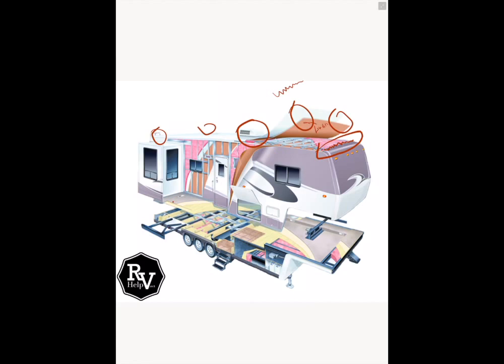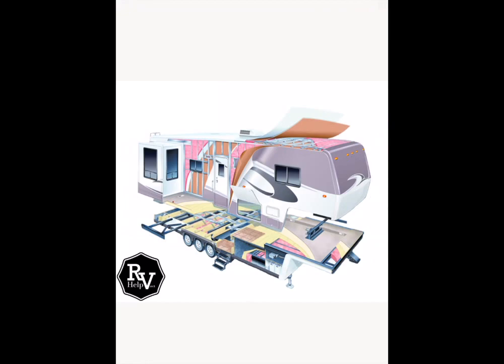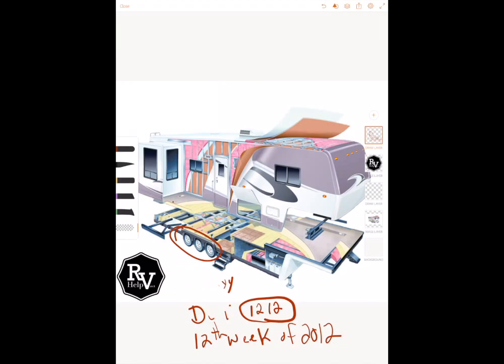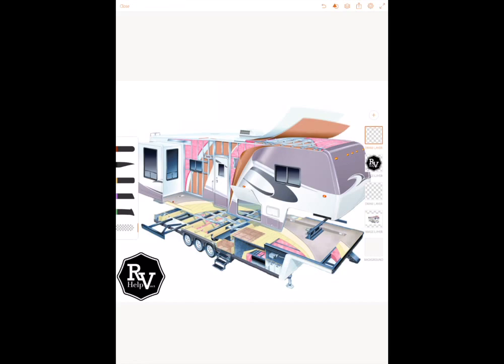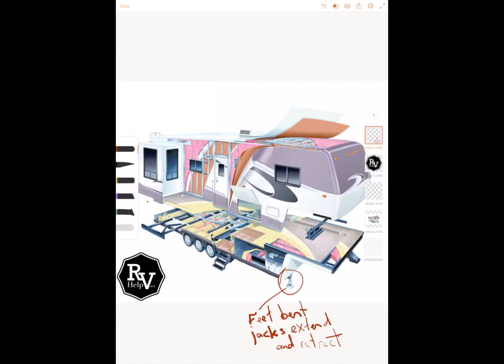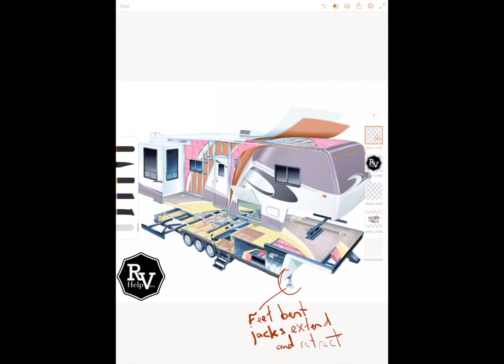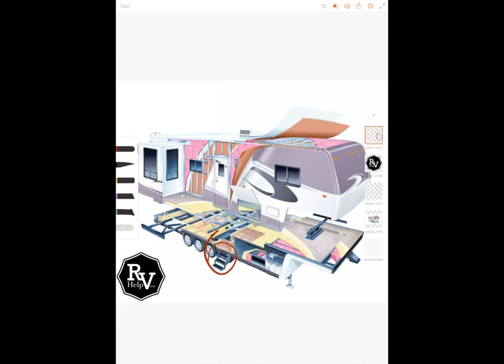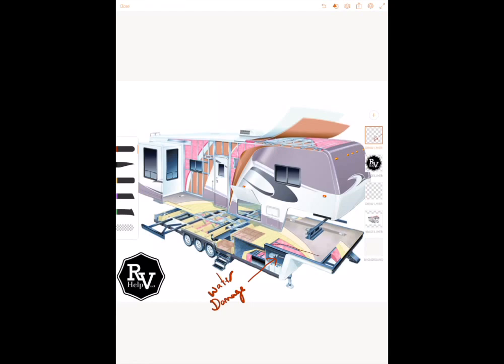Examination Points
This video is about examining an RV and looking for repairs needed. I try to go through a quick list of the top issues you want to avoid and how to spot them. I cover roof rot, delamination, checking tire age and slide-outs. I hope you enjoy the video.